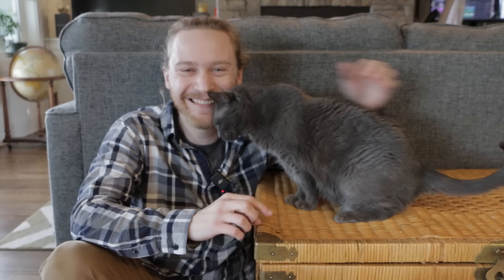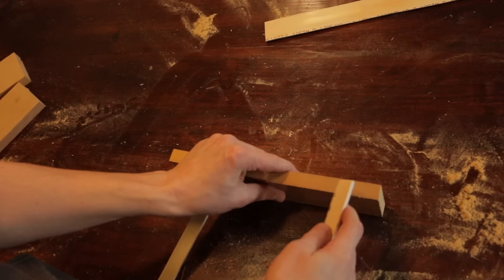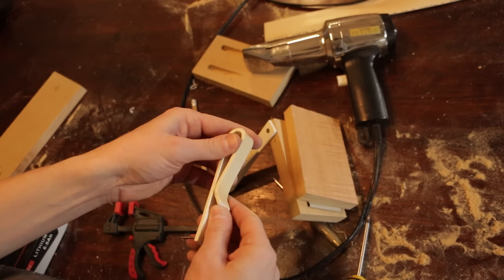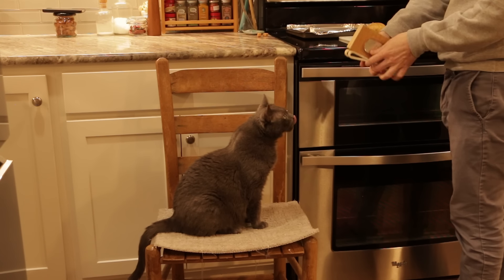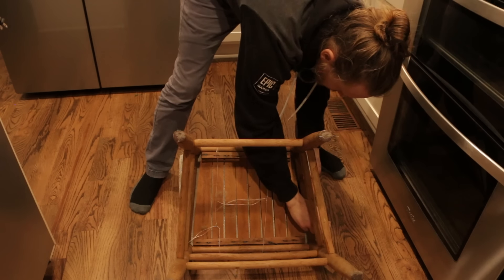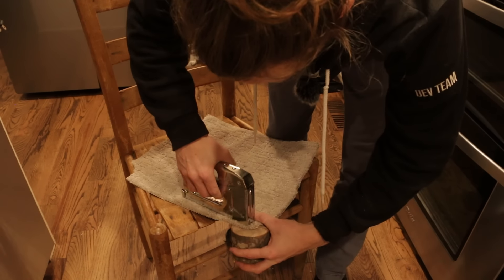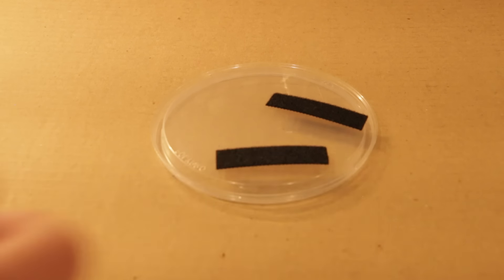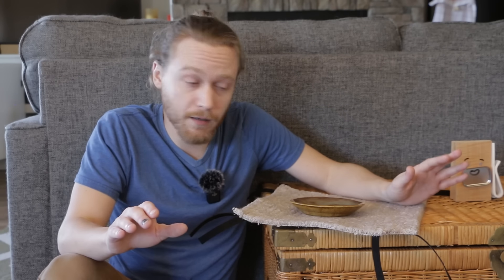Designing Solutions to My Cat's Problems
My cat presents me with a design challenge and I attempt to solve it while learning lessons about when and where to best apply your time and effort.

I can't believe the expertise you guys possess and the tips you were able to give me on the last one. Thank you so much!

I'm still figuring out how to record myself and edit everything. I'm getting there but I always appreciate feedback!